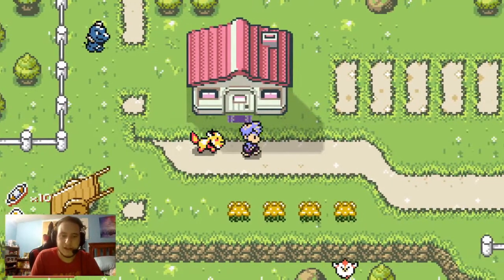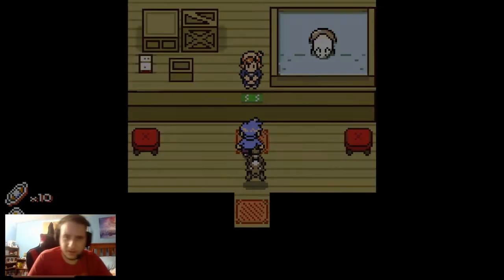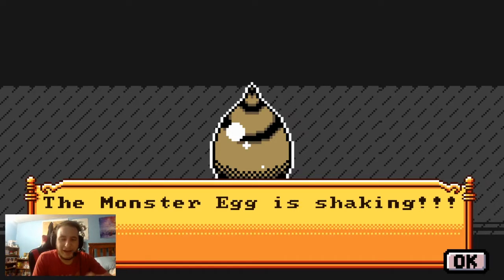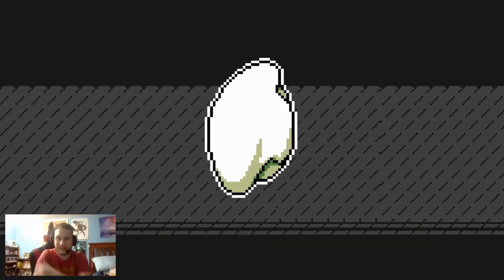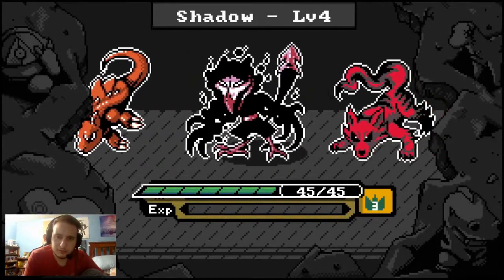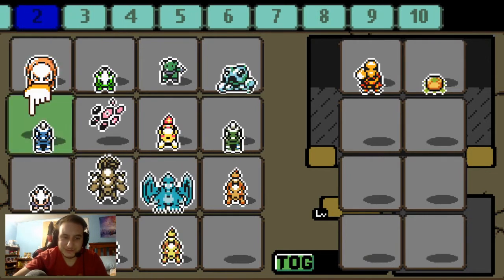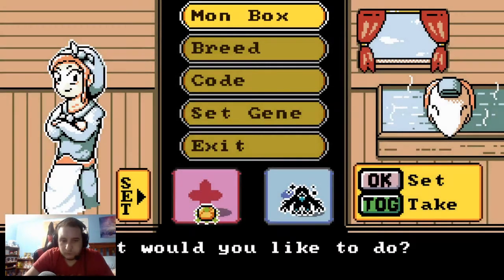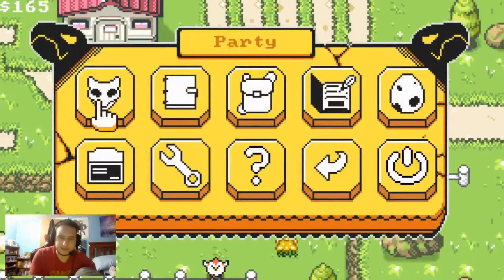Monster Crown Breeding Session! Experimenting with hybrids!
In this video I experiment with the breeding mechanic in Monster Crown and create some incredibly awesome monsters!

If you enjoyed this, check out another one of my Super Smash Bros. speculation videos here:

If you would like to see one of my walkthroughs, consider checking out mine of Pokemon Sword/Shield here: